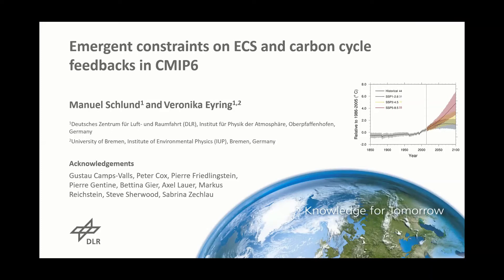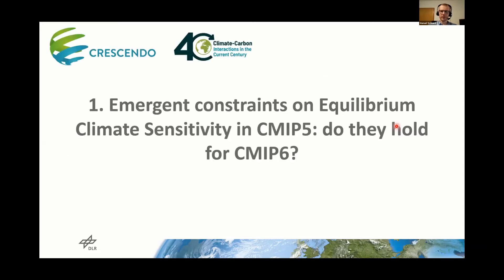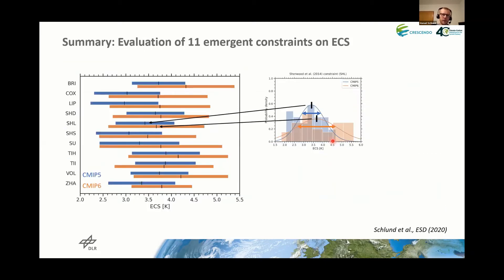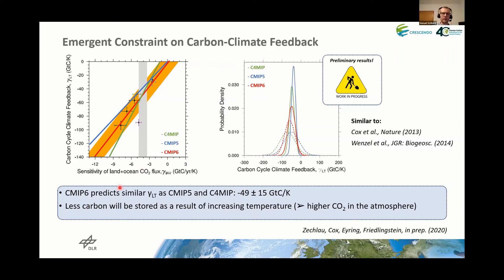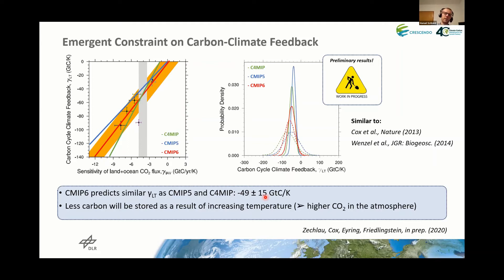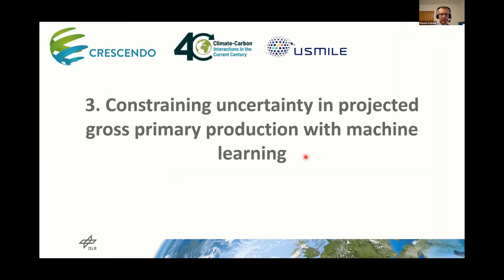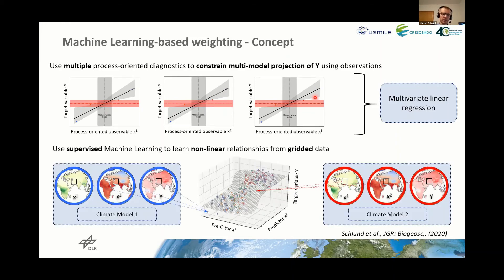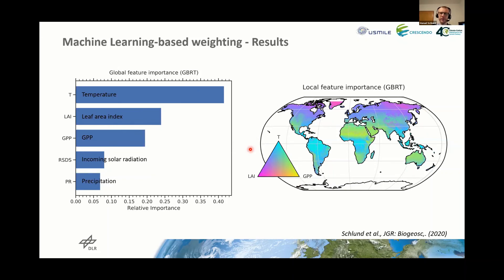Manuel Schlund - Emergent Constraints on ECS and carbon cycle feedbacks in CMIP6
Emergent constraints keynote talk from Manuel Schlund (DLR) Monday 23rd November 2020